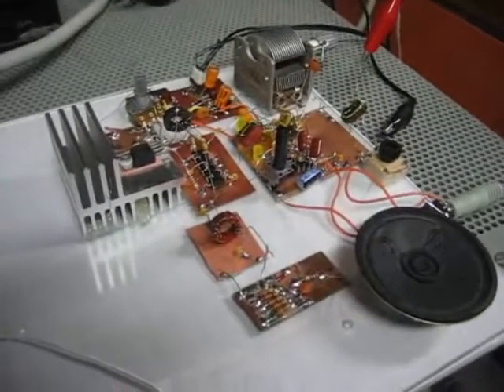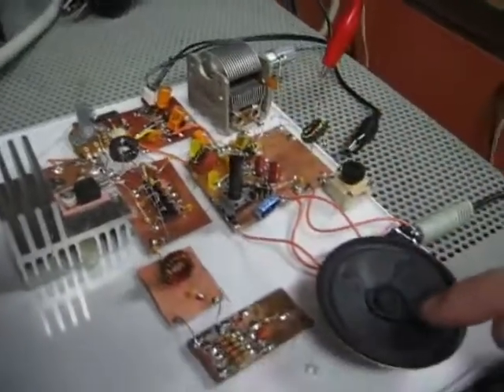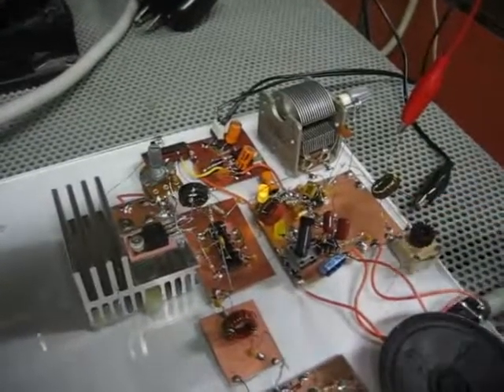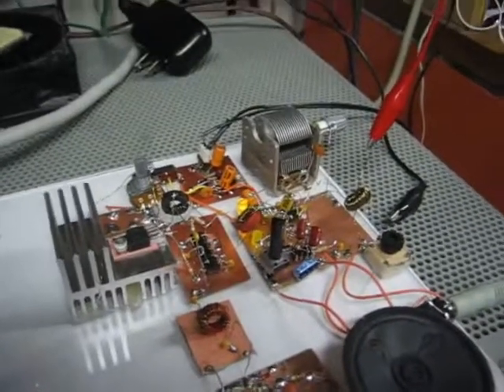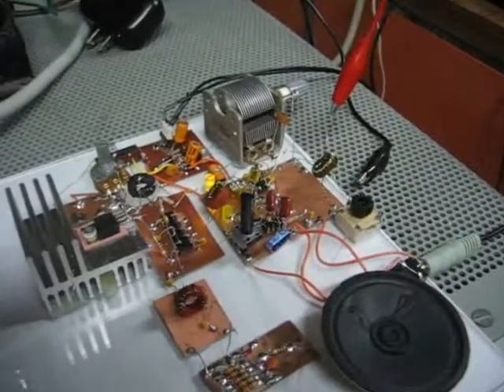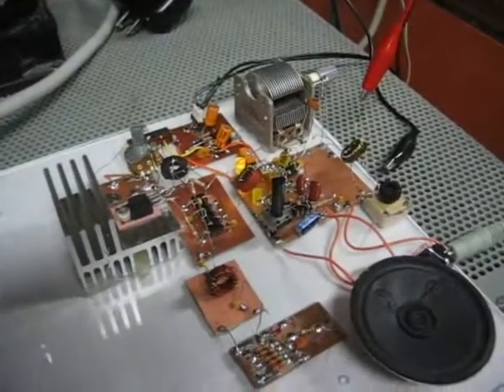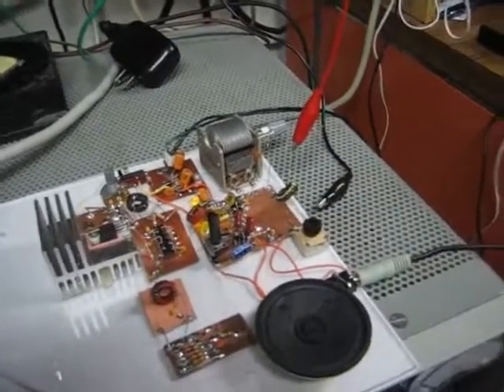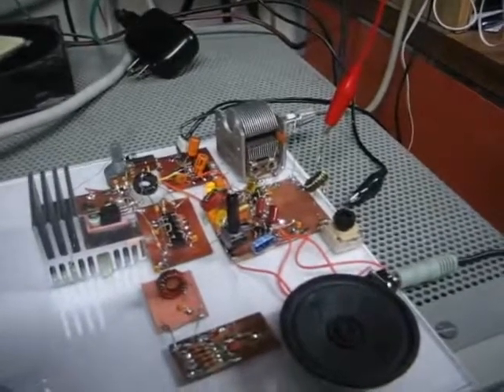homebrew transceiver live reception test